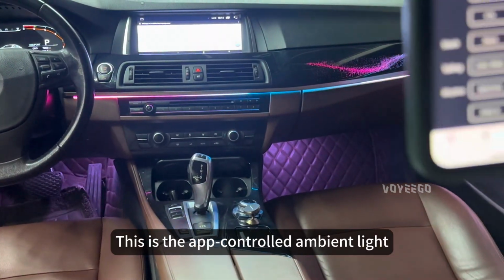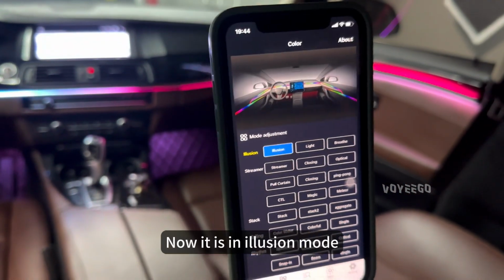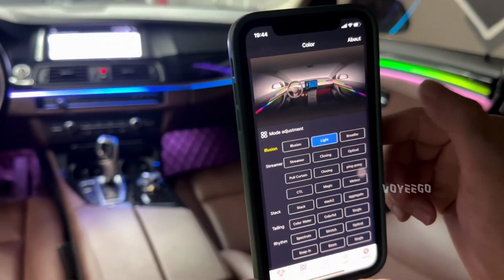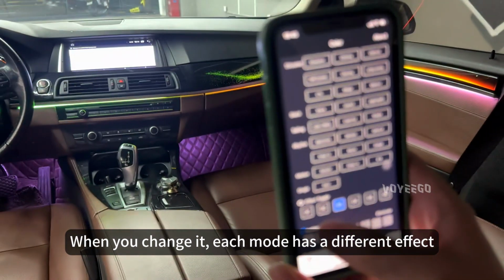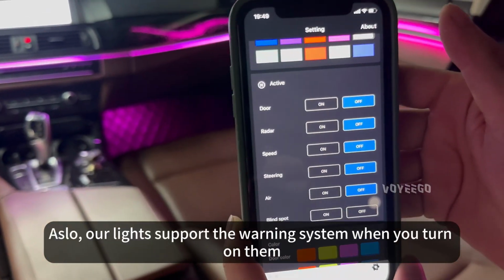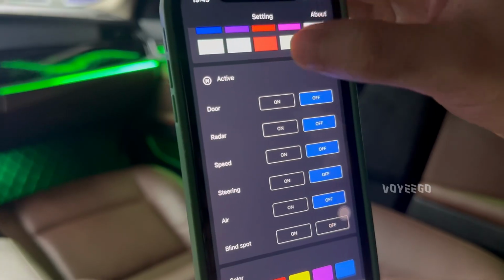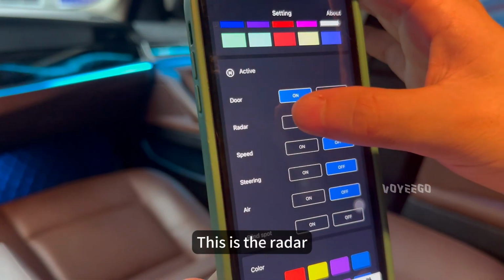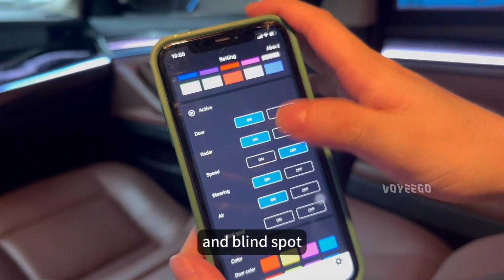📲Customize Your BMW 5 Series F10 Ambient Lights | Transform Your BMW’s Interior with Just a Few Taps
With a variety of lighting modes, you can personalize your driving experience. Do you want to know more about the F10's in-car ambient lighting?

🚨 Do you want to know more about BMW's car ambient lighting? Follow our channel to explore more cool ambient lighting! 🆒